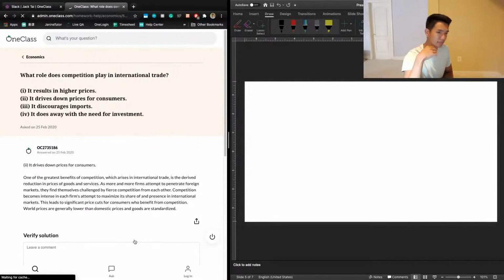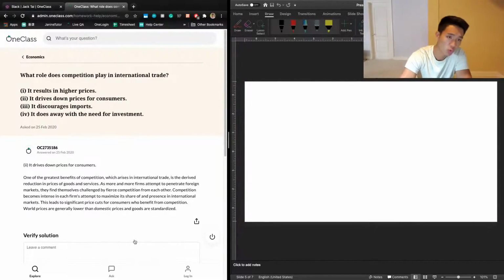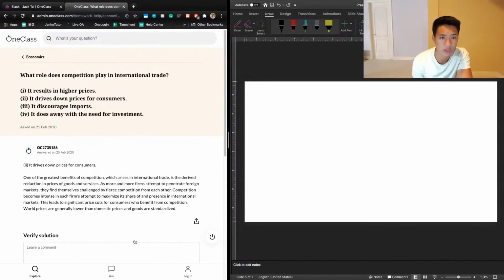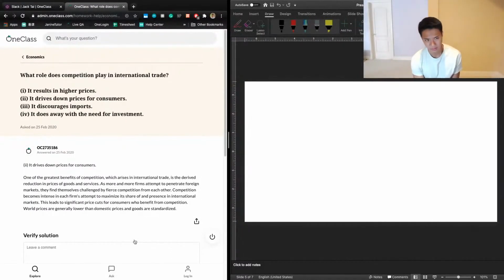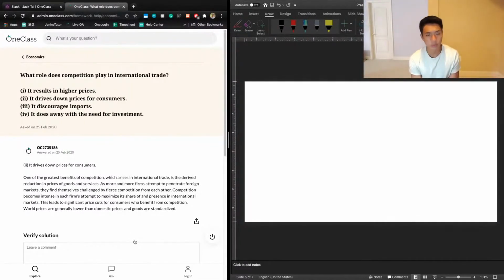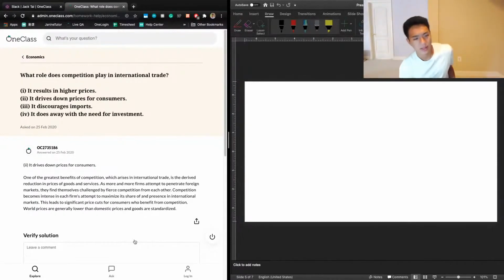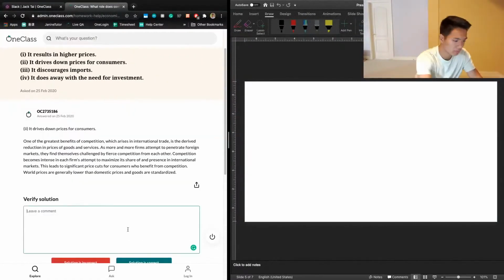What role does competition play in international trade? (i) It results in higher prices. (ii) It dri